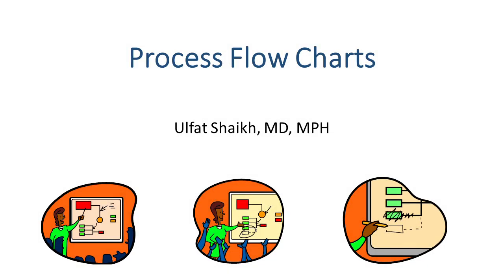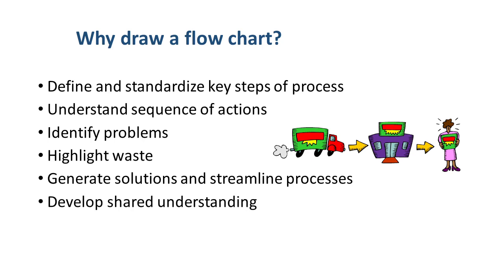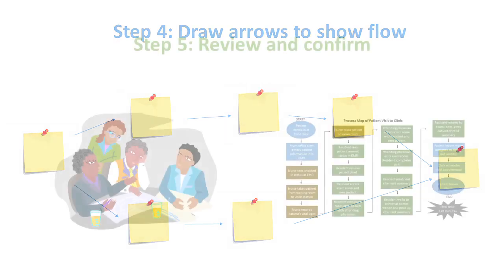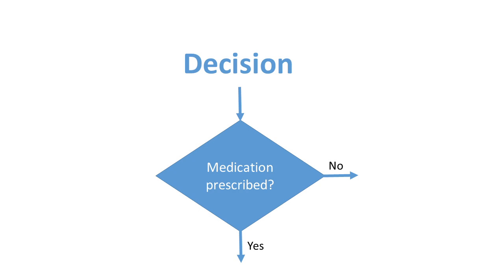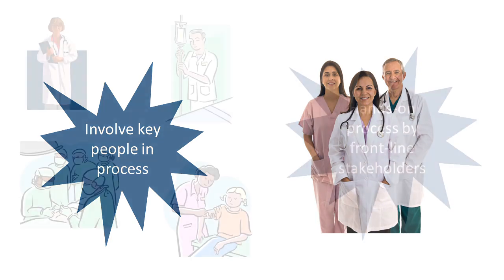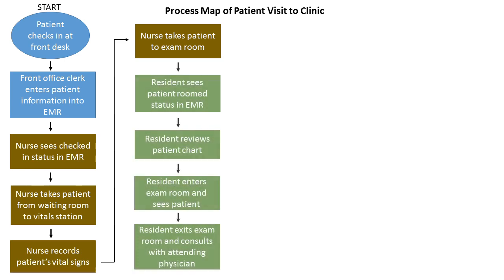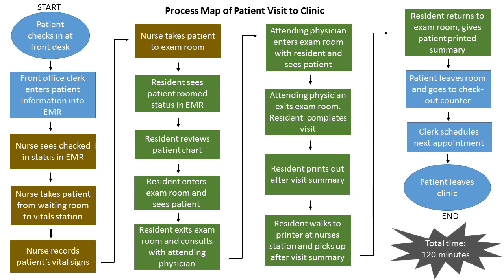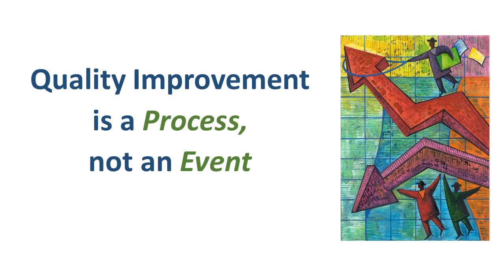Process Flow Charts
This video originated on Vimeo and is shared on our site with permission of the creator.

Ulfat Shaikh, MD, MPH, MS
Professor of Pediatrics
Director, Health Care Quality
University of California Davis School of Medicine